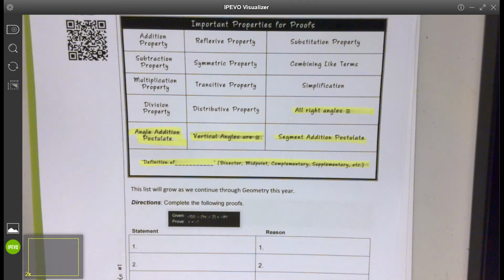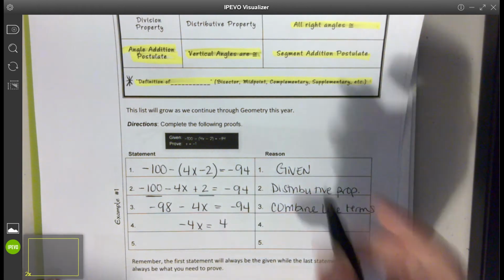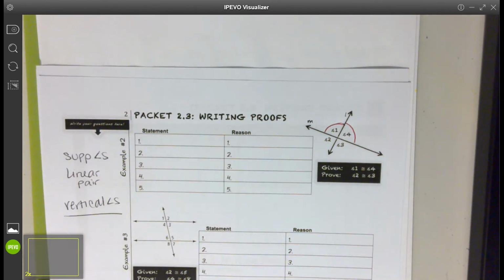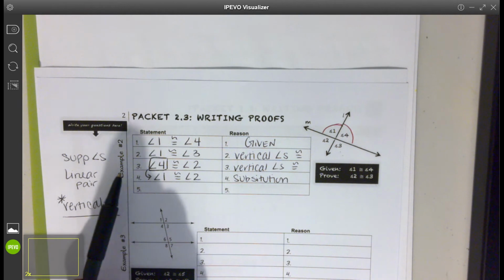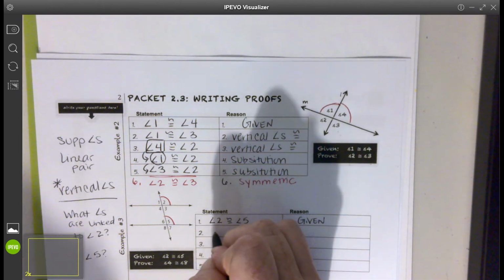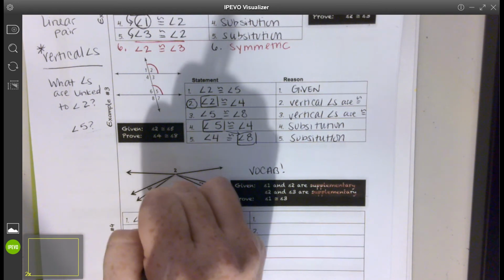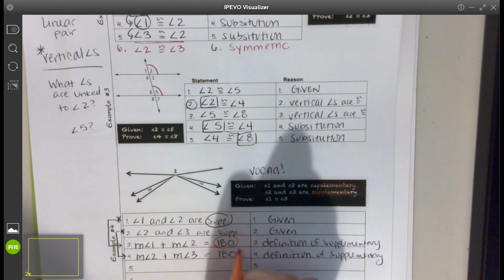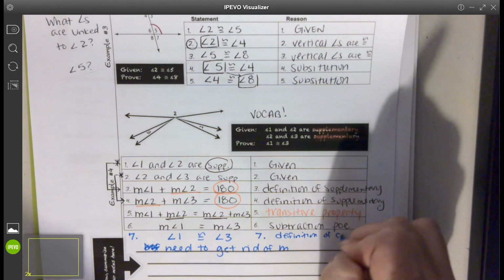Geometry 2.3 video lesson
writing proofs (introduction)